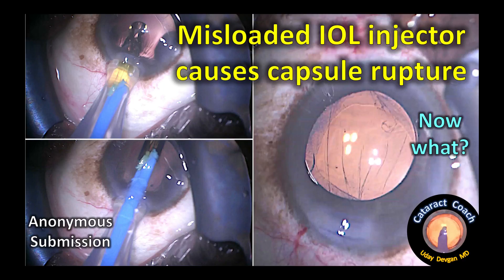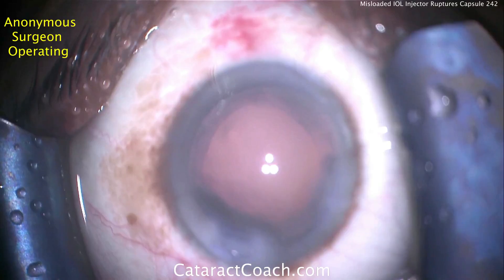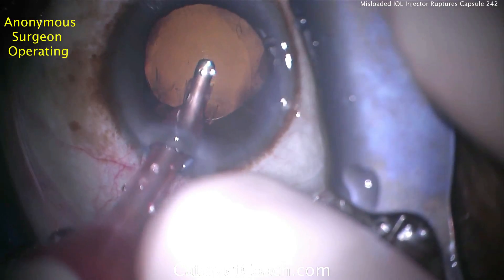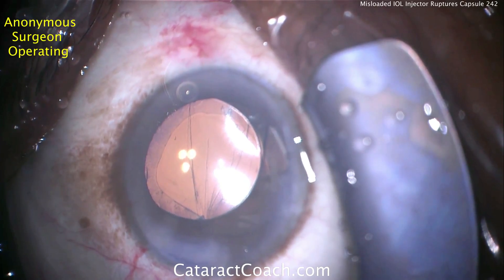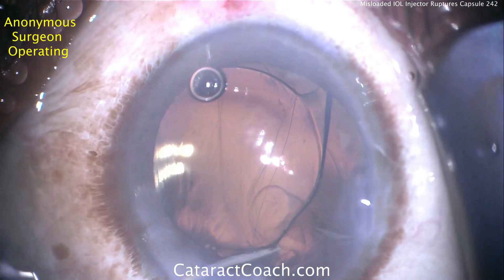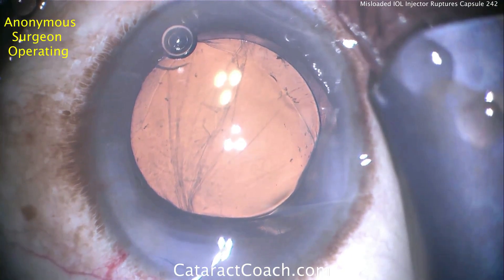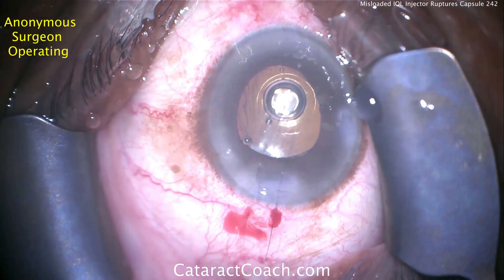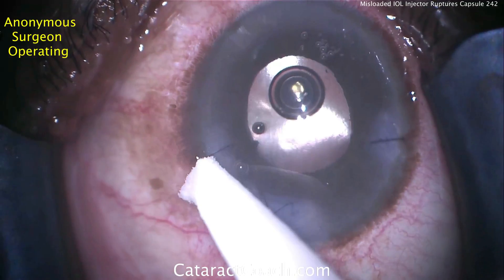How to fix: Misloaded IOL rips open the posterior capsule in Cataract Surgery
An anonymous surgeon submitted a video of a complication that happened with a misloaded IOL injector. We are thankful for this submission because it allows all of us to learn from this situation. The primary issue is that the lens injector was not filled with a sufficient amount of viscoelastic, which is required for proper lubrication. When the surgeon goes to inject the IOL, a lot of resistance is met and then all of a sudden, it gives and the IOL shoots into the eye quite forcefully.

In this case, the surgeon has a decision to make: with an open posterior capsule, should the single-piece acrylic IOL be explanted or can it be sufficiently supported? Remember that we cannot place a single-piece acrylic lens in the sulcus. In this case, an anterior vitrectomy is done  and the IOL is rotated 90 degrees to an area of sufficient support.